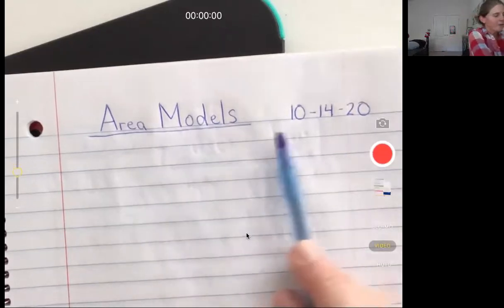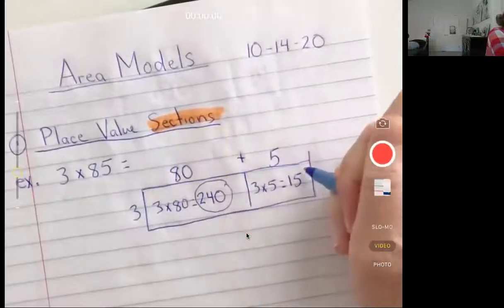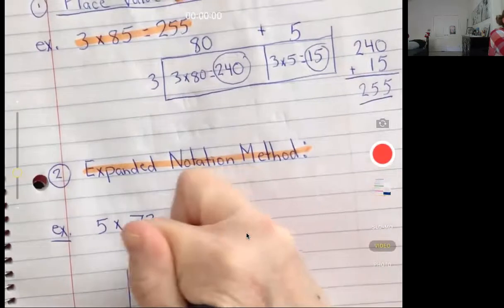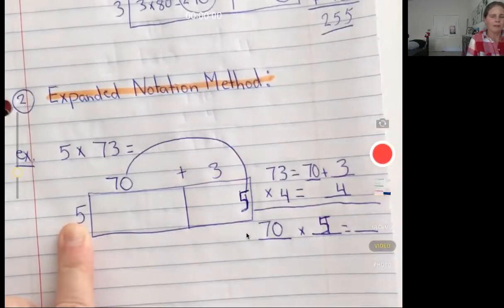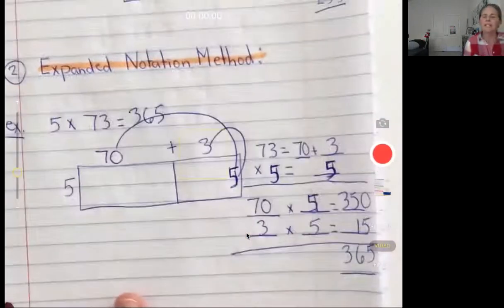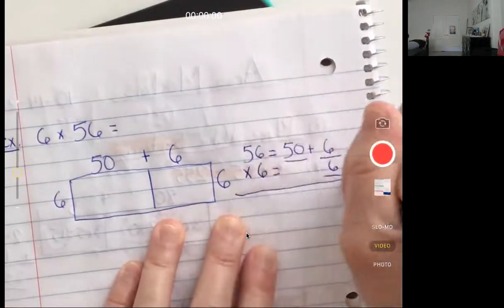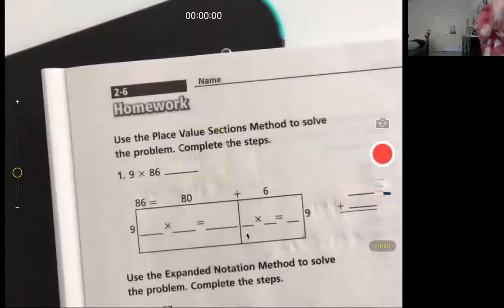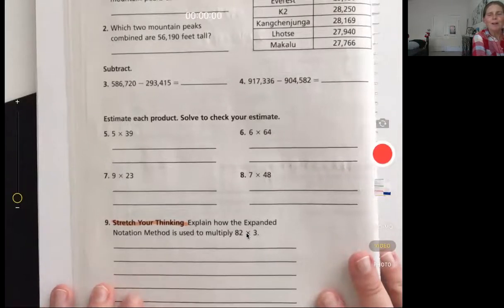4th Grade Math 2 6 video